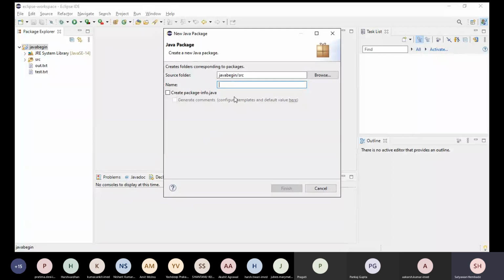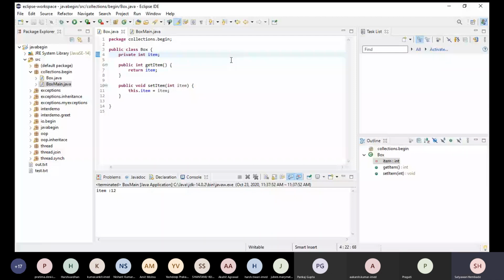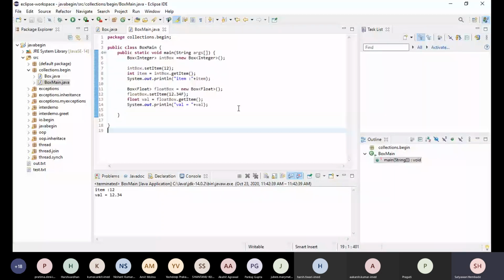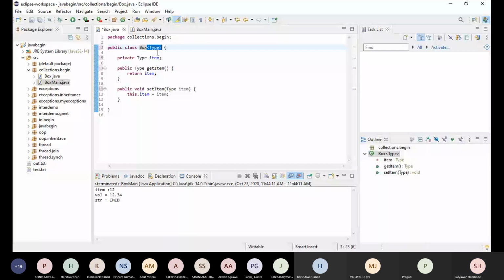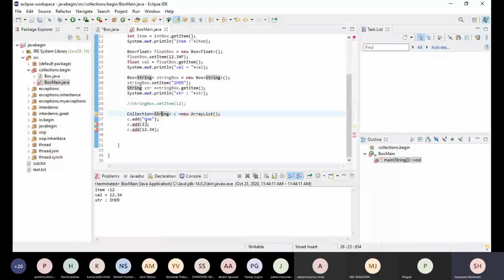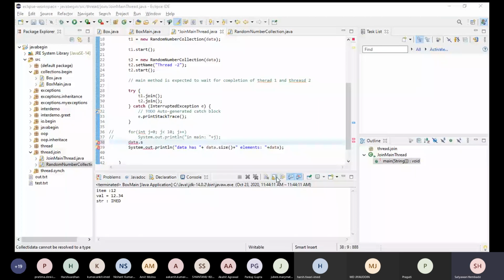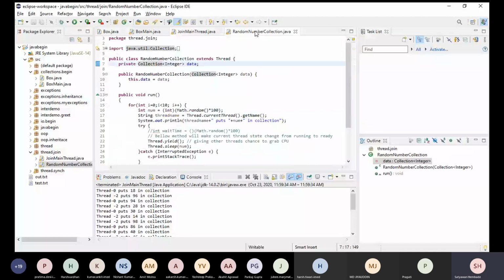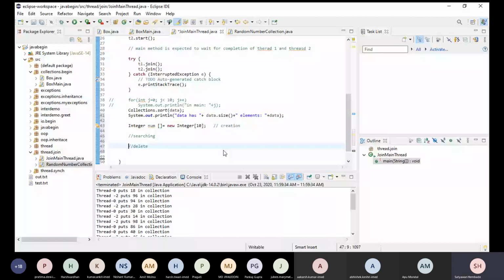Java Collections 01 Introduction to generic programming by Dr.Hembade